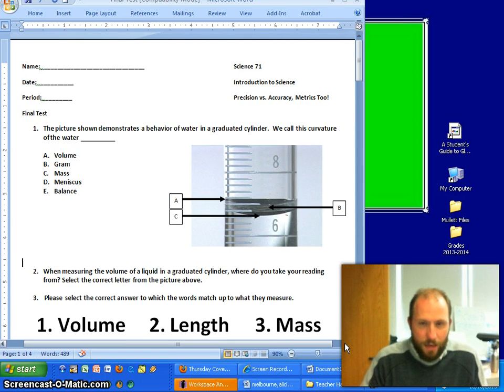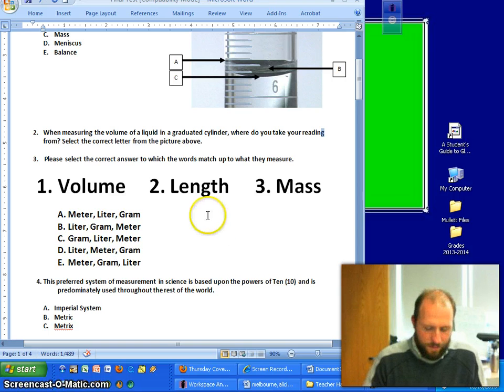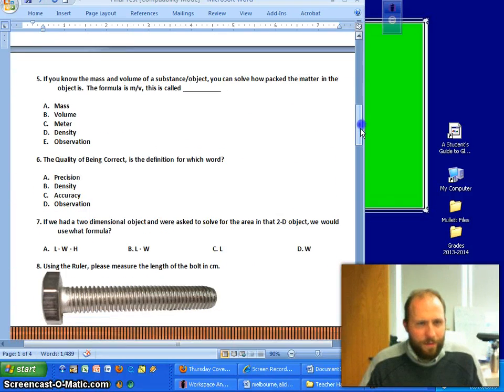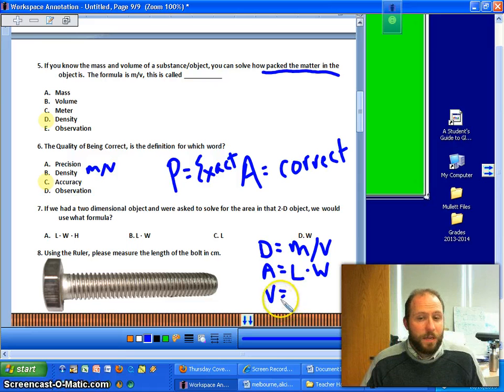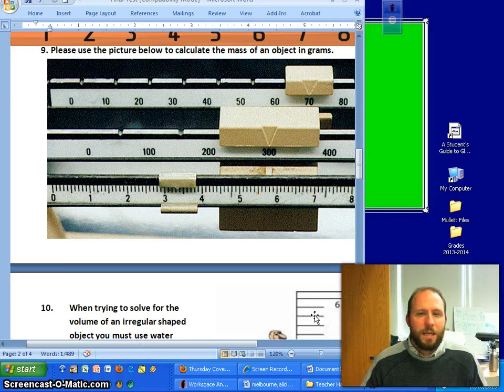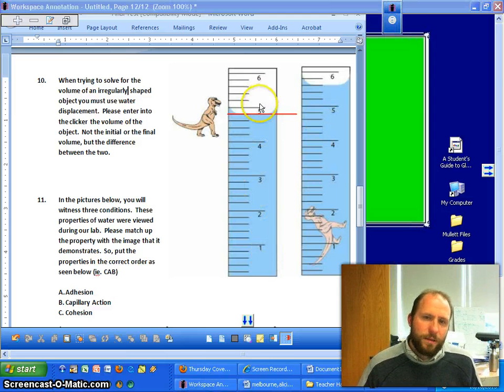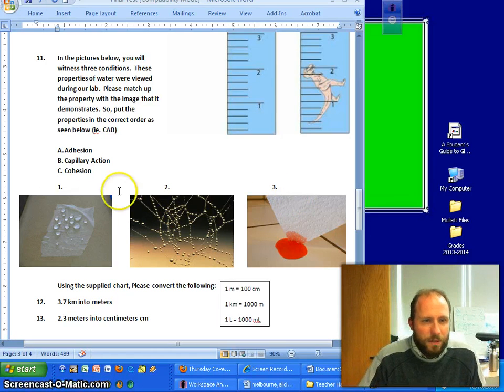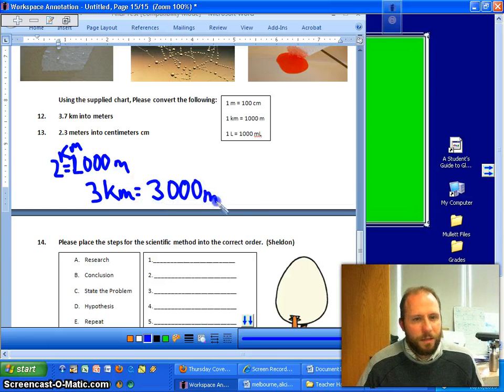Precision vs Accuracy, Metrics Too! Part 1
Coverage of Mullett Science Final Test on Precision vs. Accuracy, Metrics Too.  Part 1